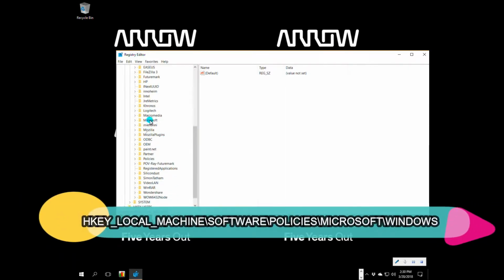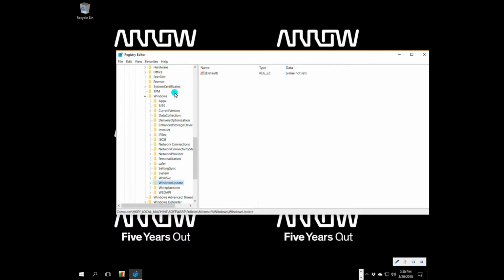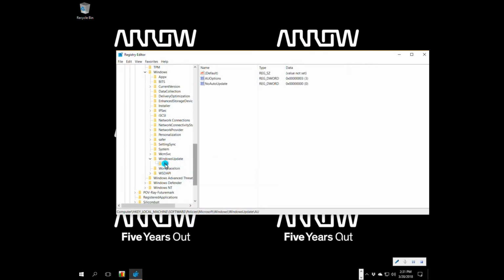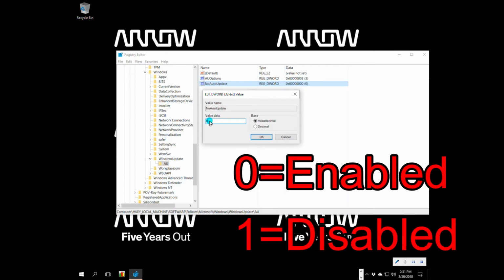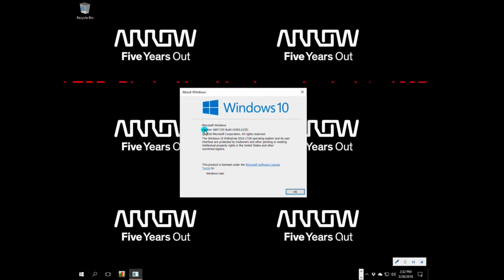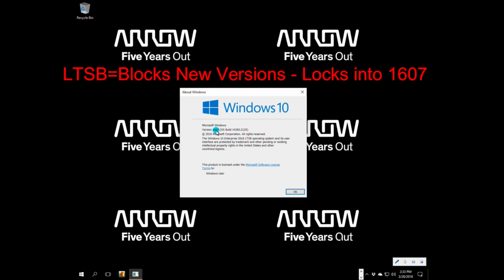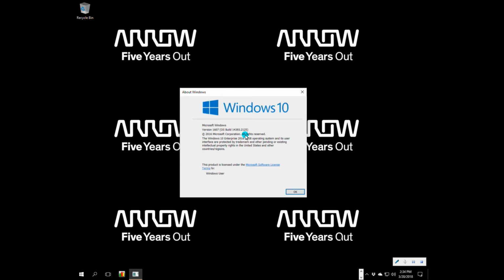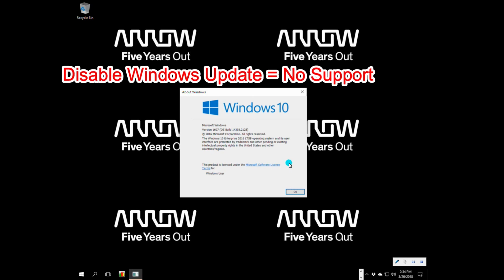How to Disable Windows 10 IoT Enterprise Updates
If you simply do not want to receive any Windows 10 updates you can disable the Windows Update within the registry using "Regedit" however please know that as soon as you disable Windows updates you lose support as no Quality updates will be downloaded to the machine.  You can still install them manually using the Windows Update Catalog